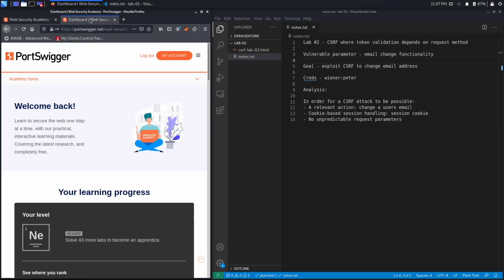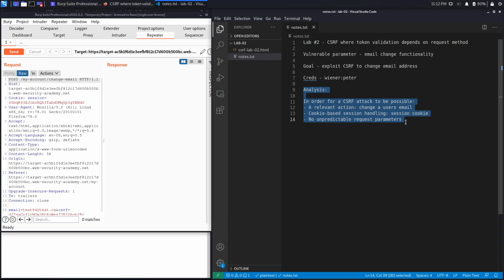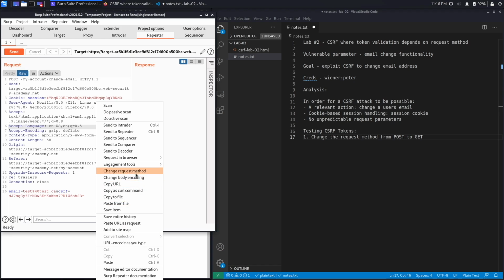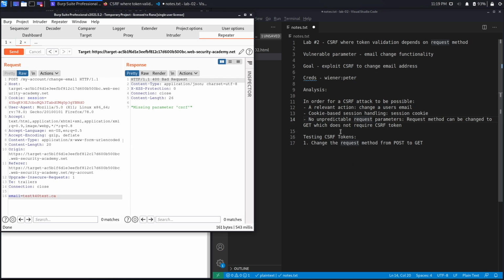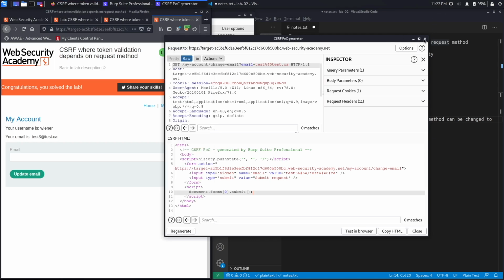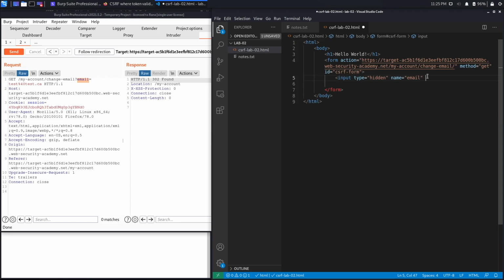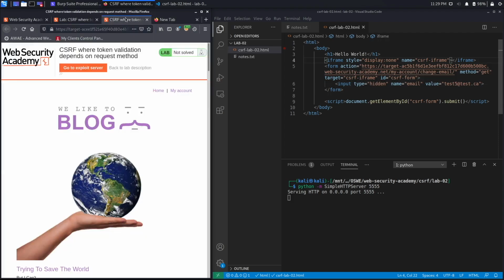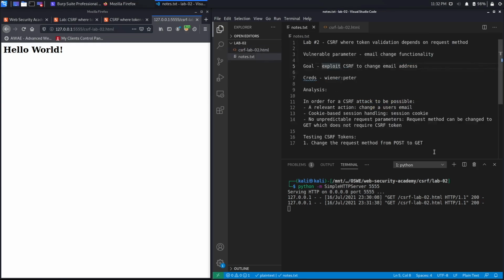04 Lab #2 CSRF where token validation depends on request method